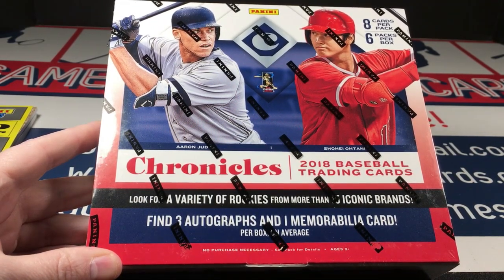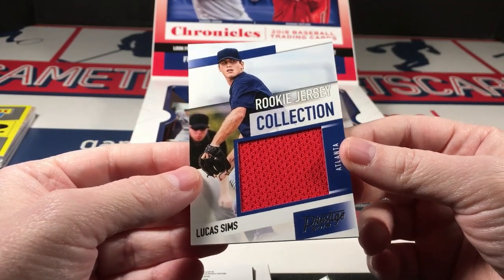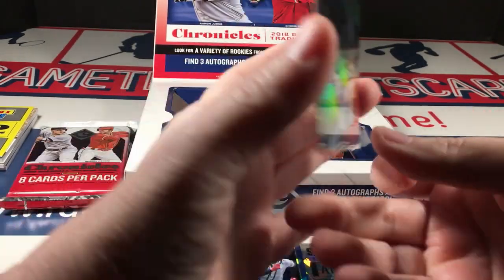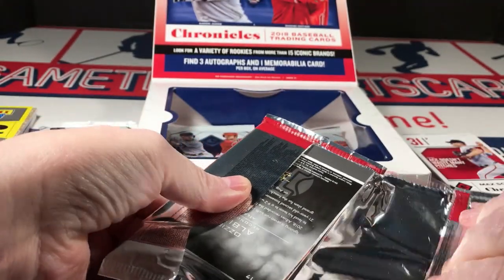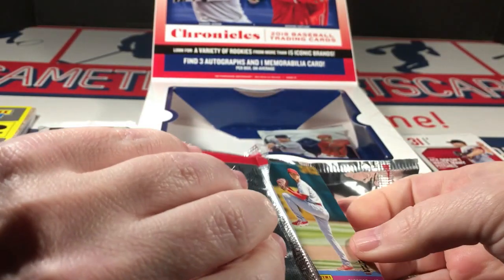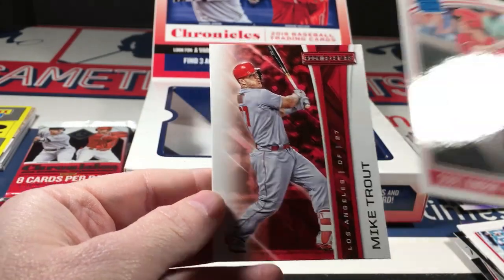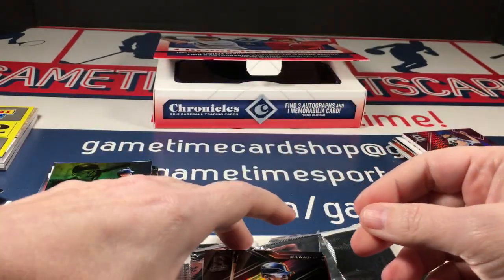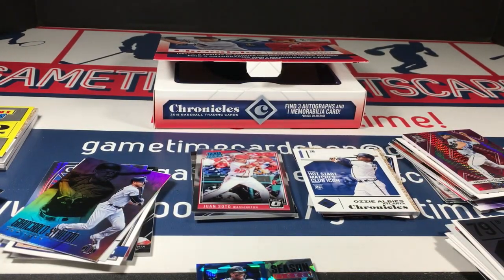2018 Chronicles Hobby Box Break #5 Whoa! Acuna Jr. Cracked Ice Auto!